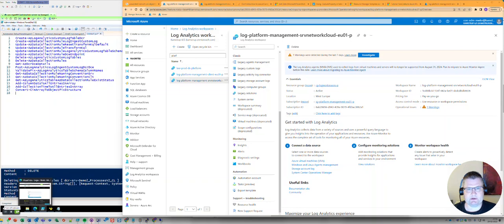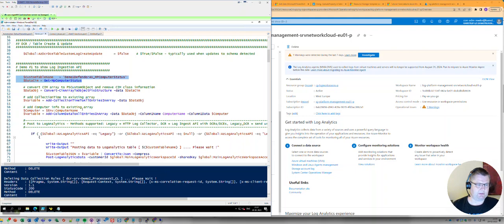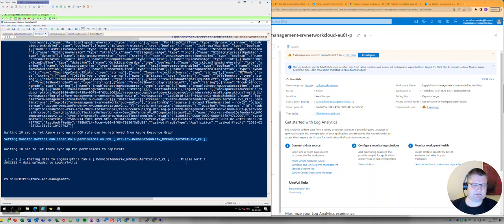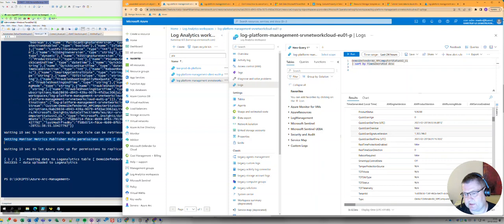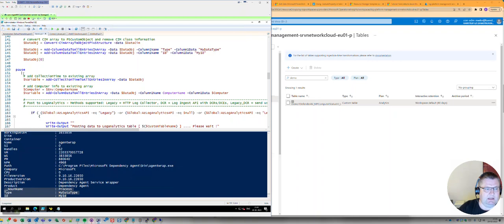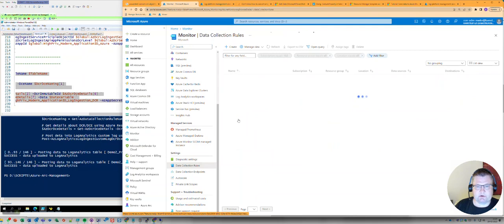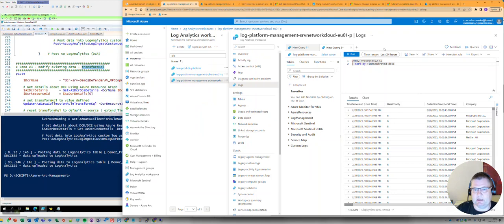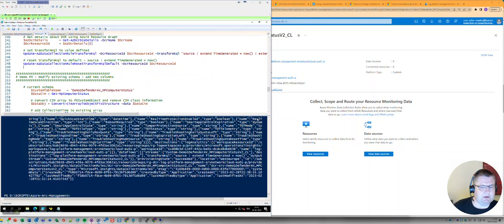Video 1/2 - Azure LogAnalytics - upload to custom logs using log ingestion api, DCRs/DCEs - demo 1-3